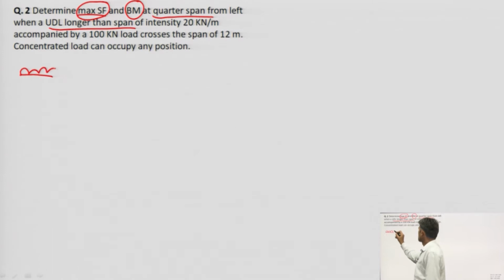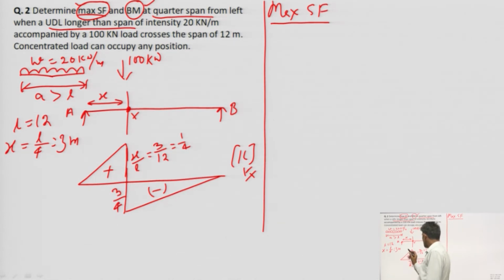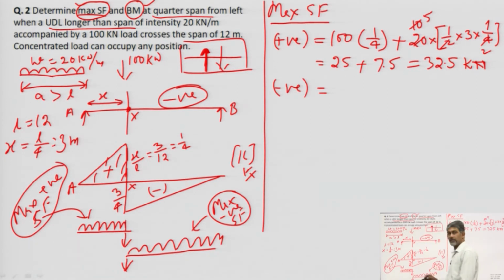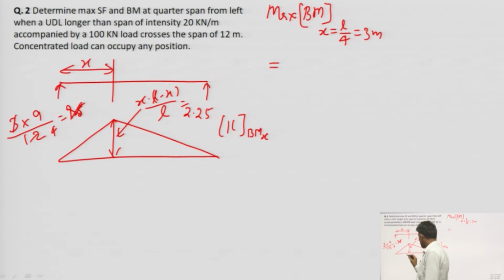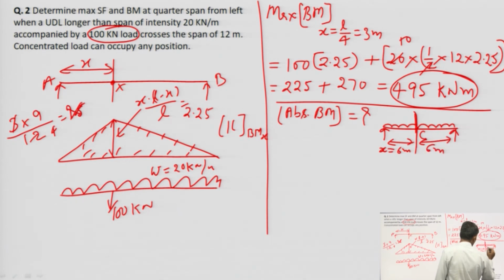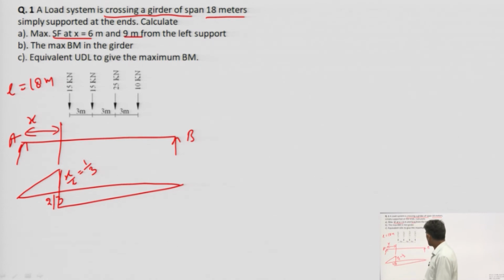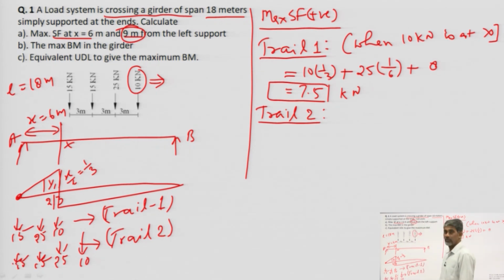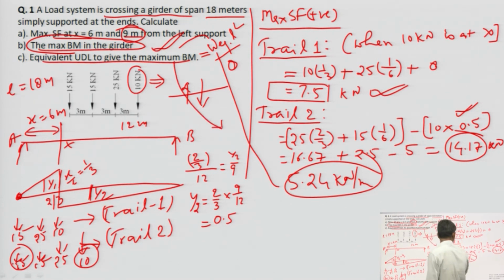Application of IL: Tutorials